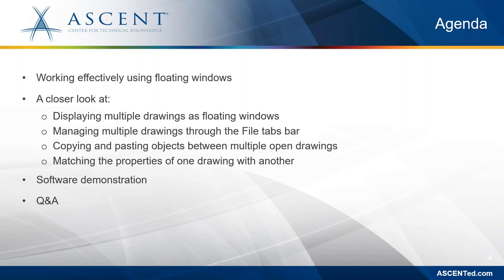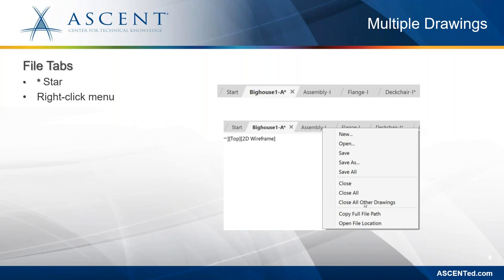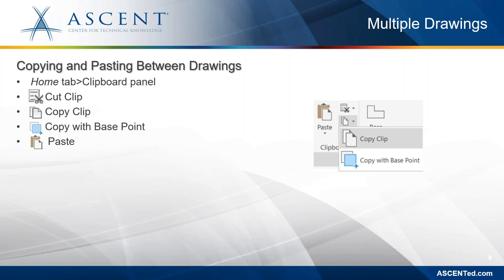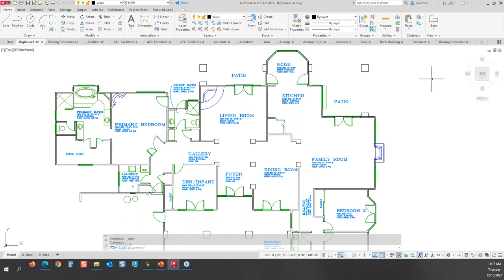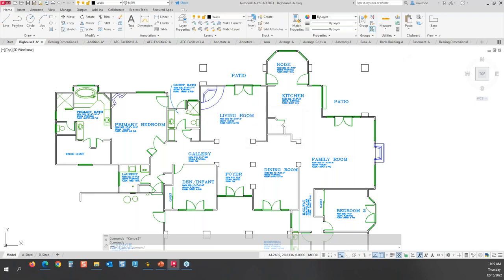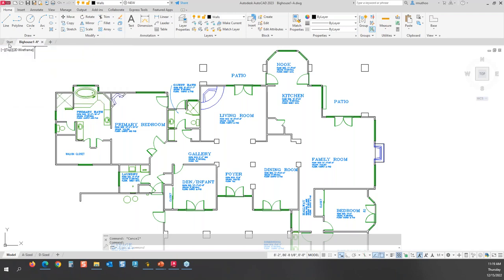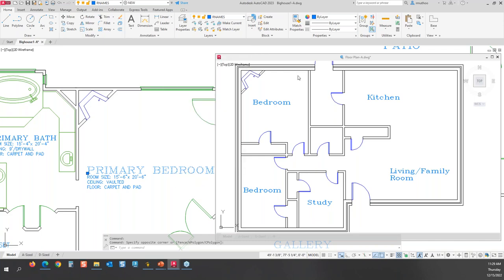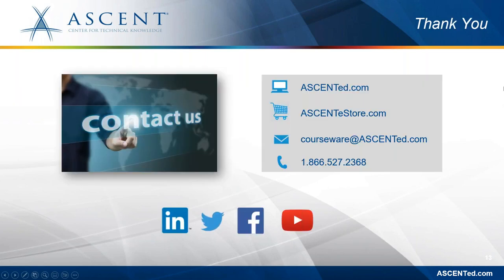Working Effectively using Floating Windows in AutoCAD 2023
This webcast discusses an AutoCAD enhancement that provides users with an option to display multiple drawings side by side as floating windows in a single session of AutoCAD. Learn how to effectively use this option to copy and paste objects as well as match the properties between drawings.

During this presentation, learn to:
• Display multiple drawings as floating windows in AutoCAD.
• Manage multiple drawings through the Files tab bar.
• Copy and paste objects between multiple open drawings.
• Match the properties of one drawing with another.